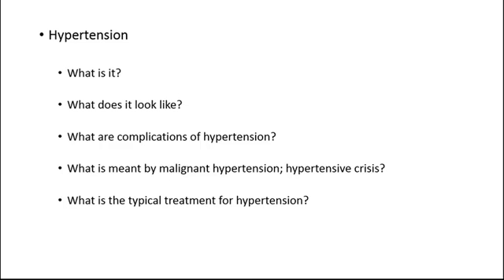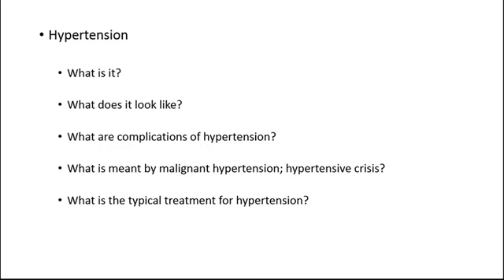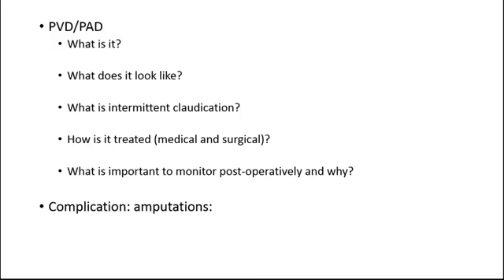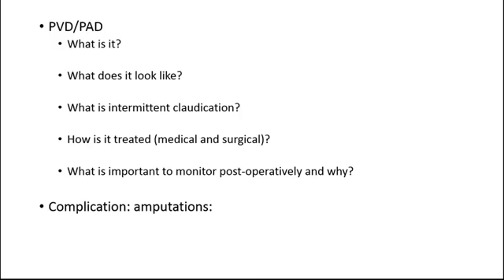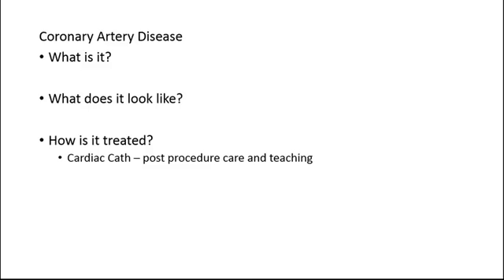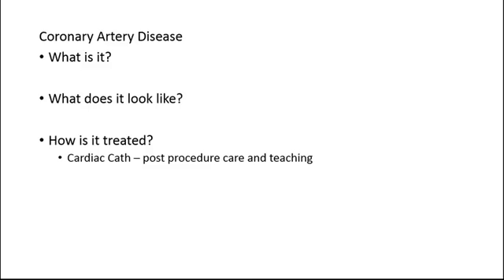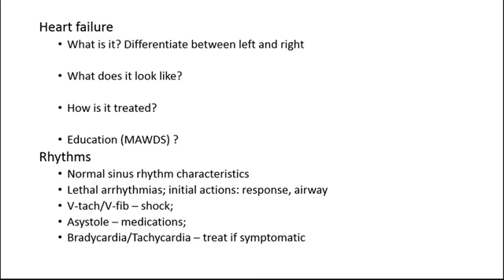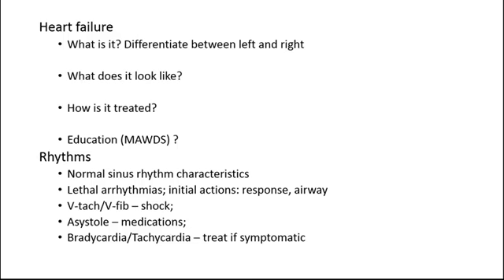Jones Unit 9 242 recap